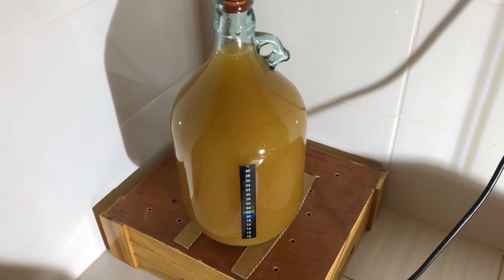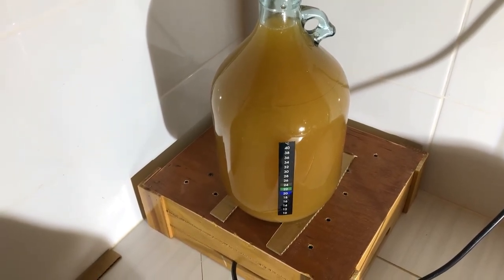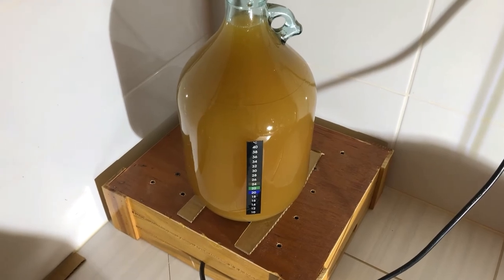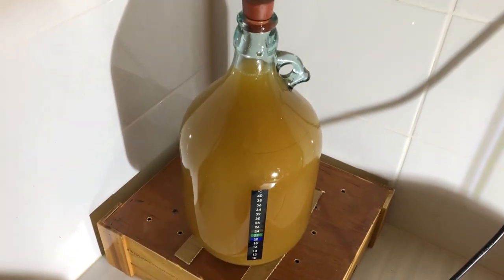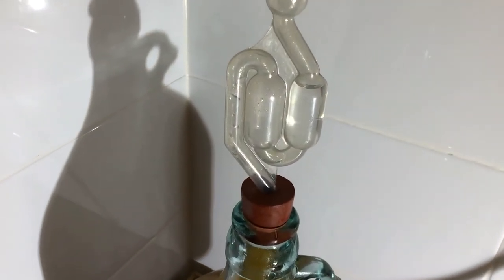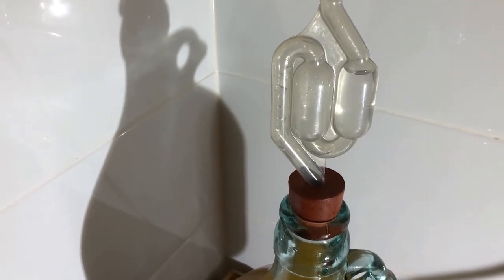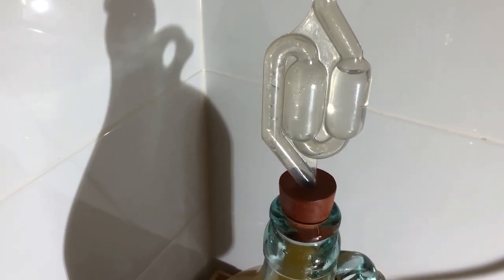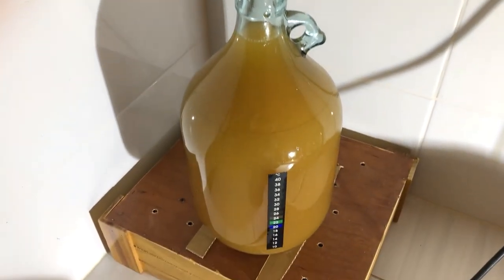Kaffir Lime Wine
Kaffir Lime Wine making, based on Seville Orange Wine recipe, Winemaking Month by Month, Brian Leverett, (1979) Prism Press, Dorchester, Dorset, United Kingdom, page 34.
This production is thanks to the abundance of fruit this year, and the offer from some very good friends, as they knew I like experimenting with novel home-brewing ideas.
I would love to think, that this little video might inspire someone to have a go at home-brewing themselves, its not that hard, but you do need patience. This brew will probably take six months before it reaches anyone's lips!
Recipe for Kaffir Lime Wine:
2 kg Kaffir Limes (KL), 250g Sultanas, 2 kg Sugar, 2 lt boiled water, Pectic enzyme, Yeast.
Procedure:
1. Peel the KL, discard skins and white pith,
2. Place fruit segments in bucket and break up by knife,
3. Add minced sultanas,
4. Add 2 lt boiling water and stand for 30 mins,
5. Dissolve sugar in 1 lt warm water and add to mixture in bucket
6. Stir thoroughly,
7. First fermentation now starts, about a week, keep warm, upper 20s,
8. Sir daily after punching down the head,
9. Strain  and transfer to demijohn, top up with boiled and cooled water to full level, fit airlock.
10. Second fermentation  now starts, less warm than first, perhaps lower 20s.
11. Heavy sediment, rack.
Scenes:  Kaffir limes, heat pad, recipe discussion, temperature management, punching down the head, stirring, time clock, first squeeze, second squeeze, specific gravity, top up, bubbles.